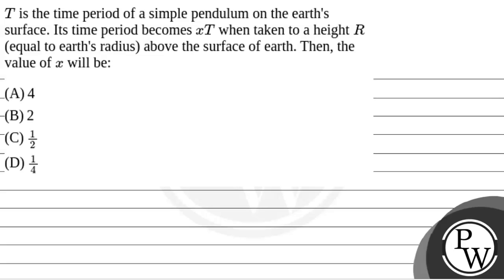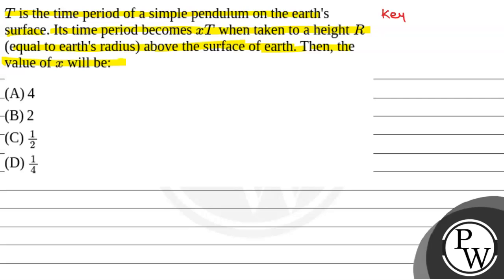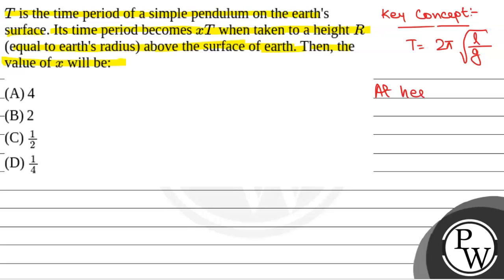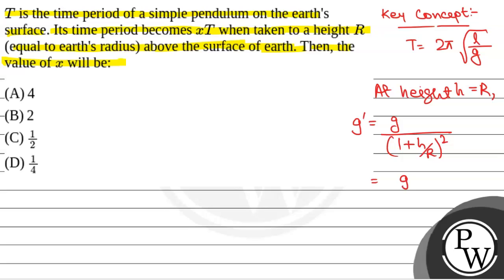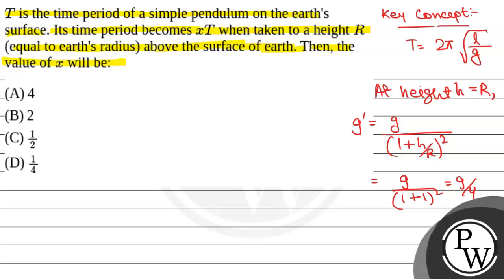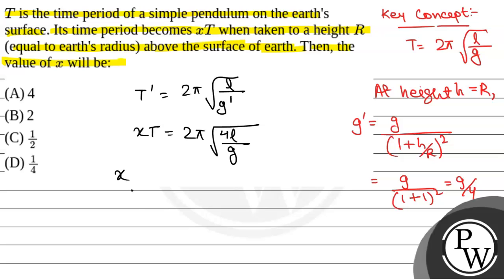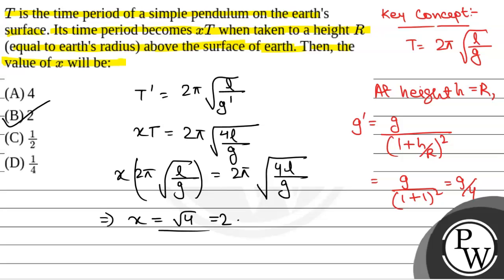\(T\) is the time period of a simple pendulum on the earth's surface. Its time period becomes \(....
\(T\) is the time period of a simple pendulum on the earth's surface. Its time period becomes \(x T\) when taken to a height \(R\) (equal to earth's radius) above the surface of earth. Then, the value of \(x\) will be: 📲PW App